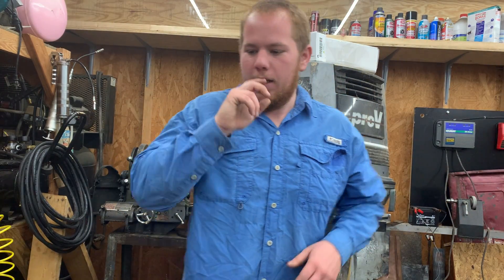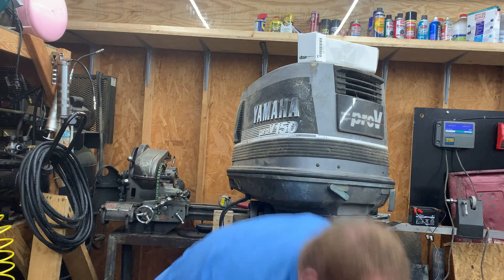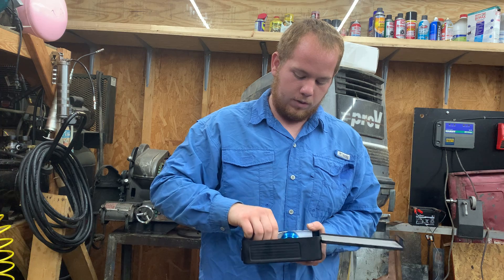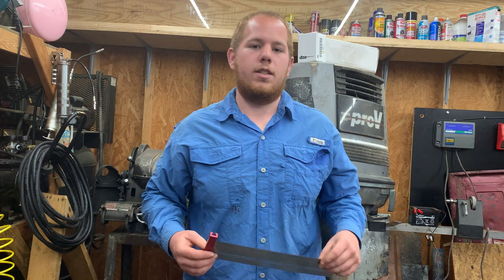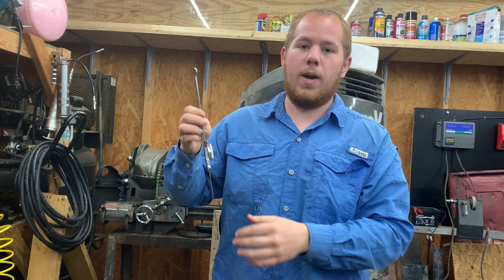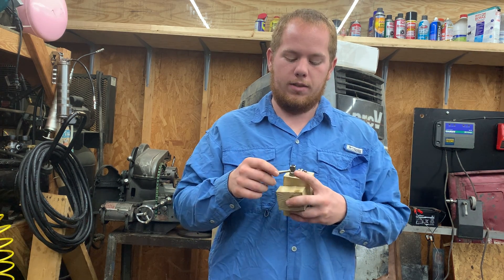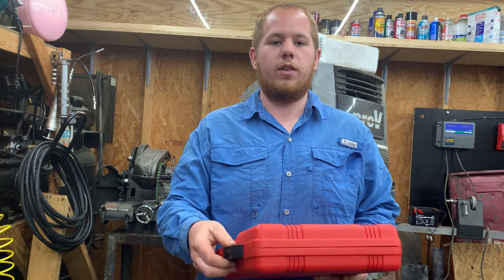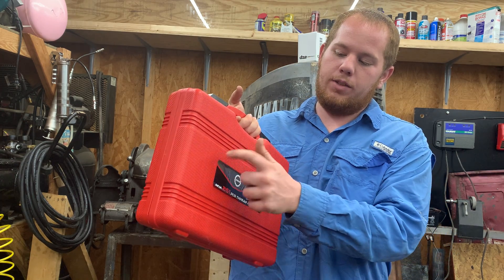Amazon Tools for Your Shop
The video goes over some of my top favorite tools in the shop from amazon.

Help my friend in need of help during these hard times.